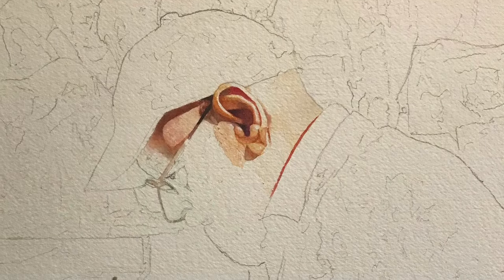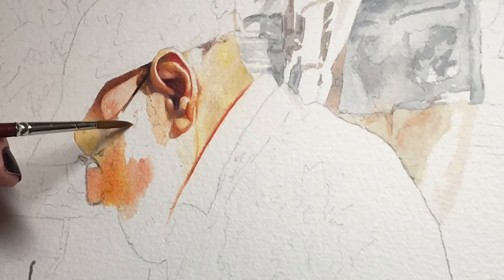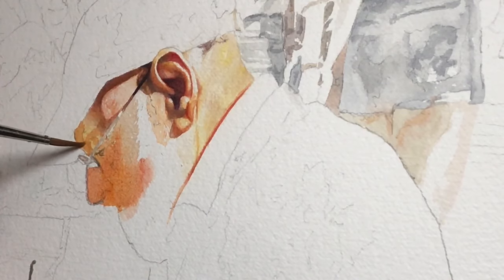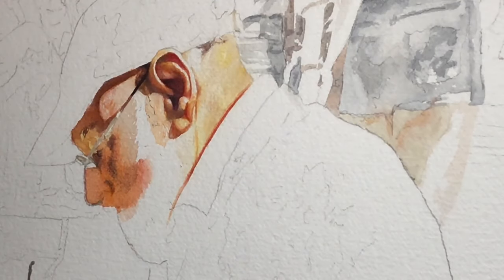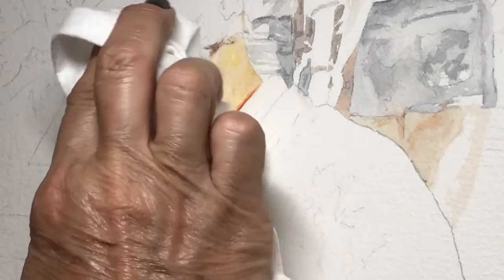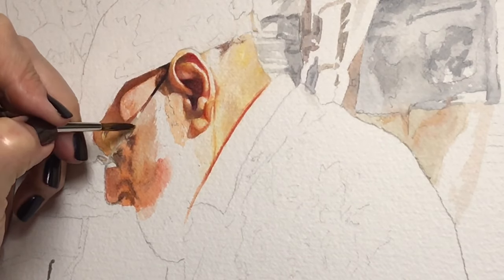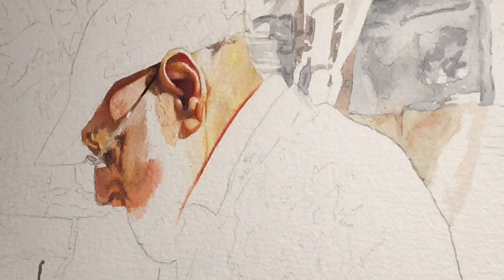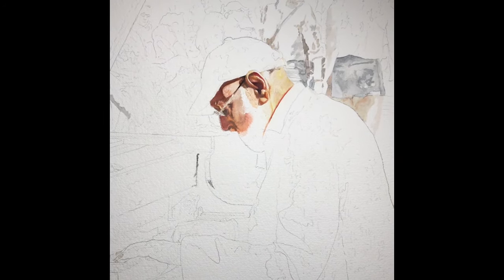Beginning stages of The World Fades Away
A video by Kathleen Giles of the beginning of the watercolor painting
"The World Fades Away"